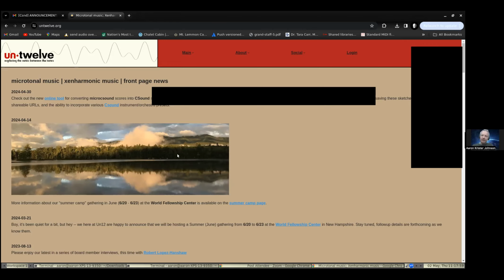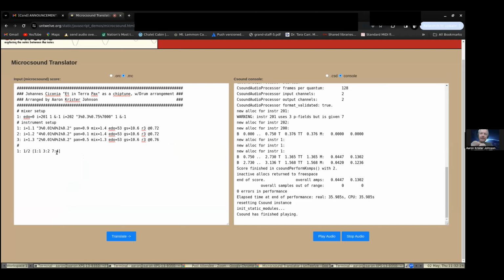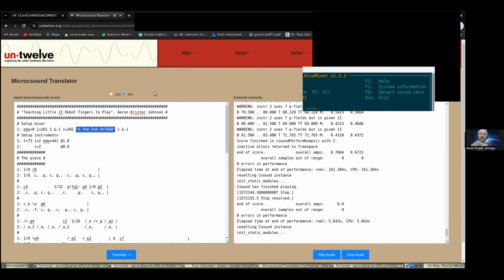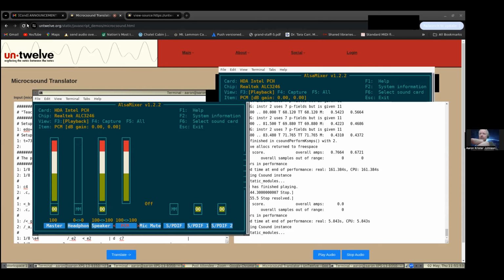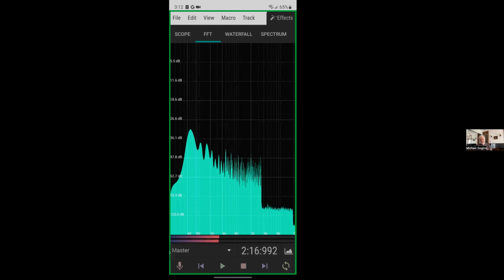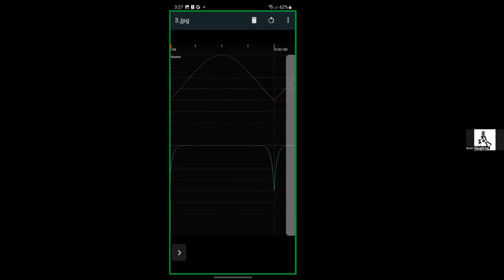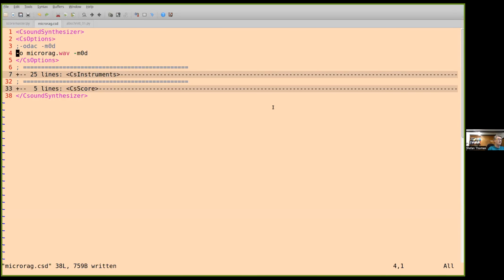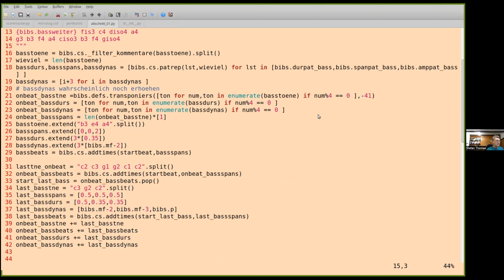International Csound Users Group Meeting - May 2, 2024